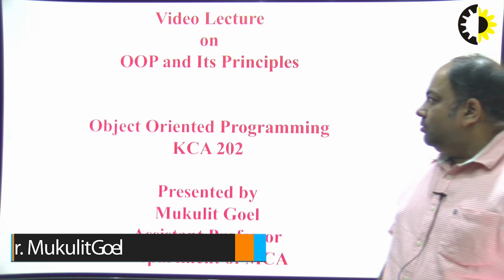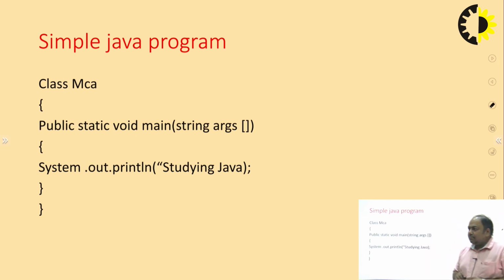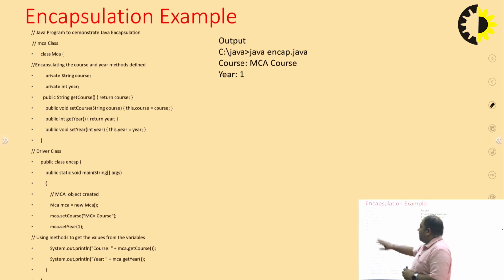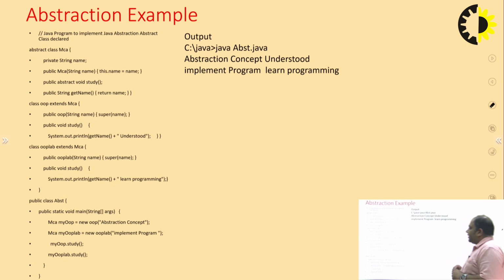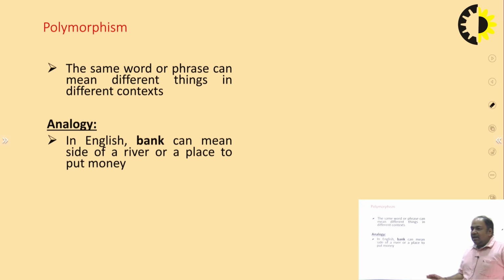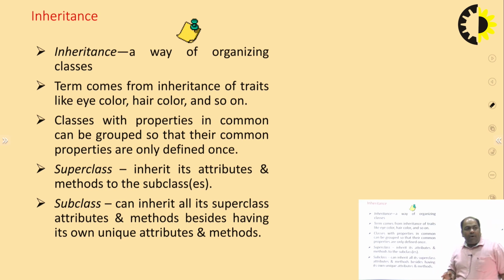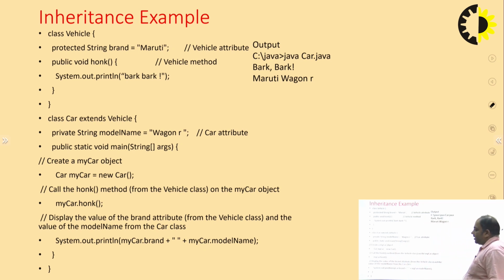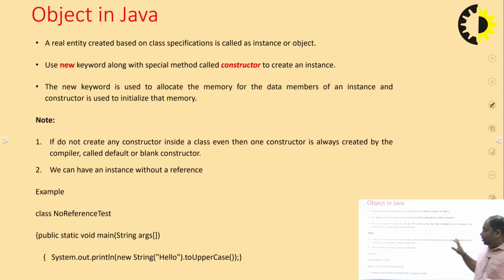OOP AND ITS PRINCIPLES || OBJECT ORIENTED PROGRAMMING || LECTURE 01 BY MR MUKULIT GOEL || AKGEC